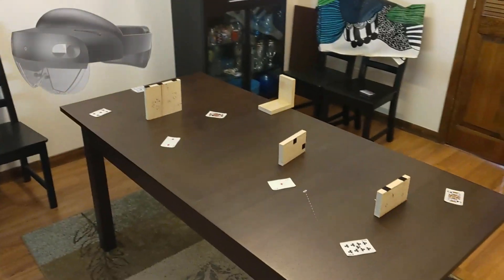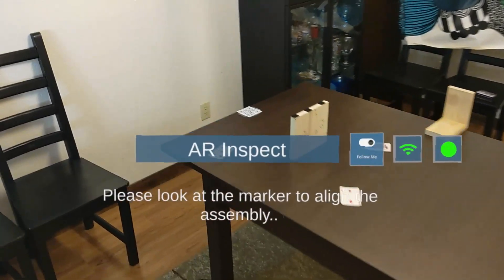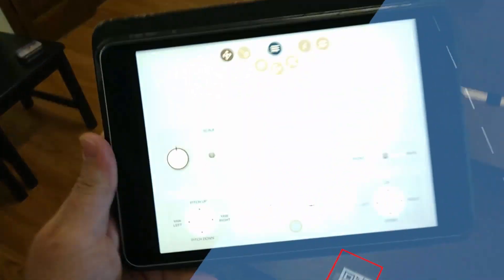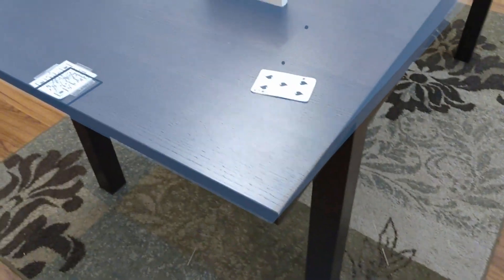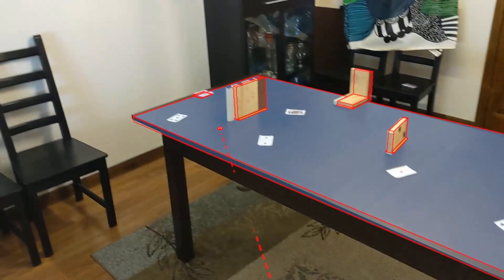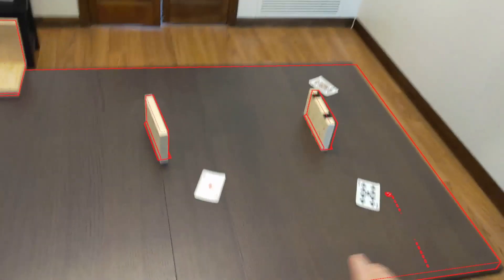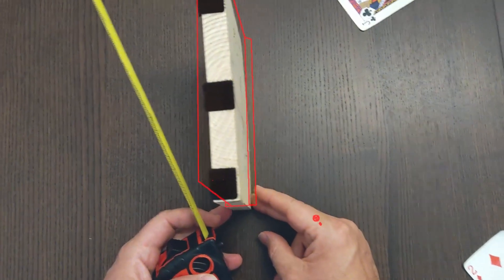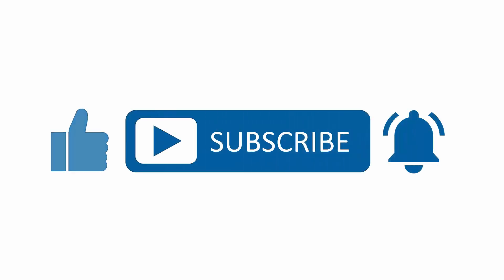Keyack Tech - Steel Fabrication Layout with a HoloLens 2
This video showcases using a Microsoft HoloLens 2 in combination with an iPad to do steel fabrication layout and quality control inspection using Augmented / Mixed Reality (AR/MR). The software I am using is FabStation-Steel from Eterio Realities. They focus on individual assembly fabrication and overlaying the digital 3D model onto the steel within 1/16" tolerance. FabStation-Steel also tracks which assemblies have been fabricated and inspected.